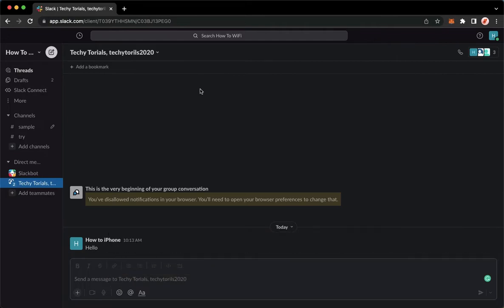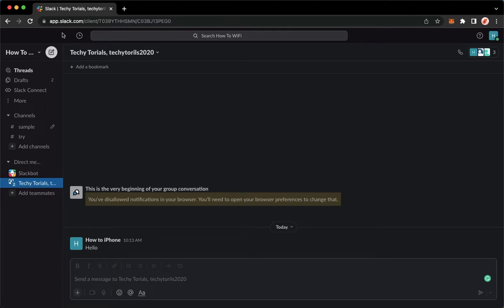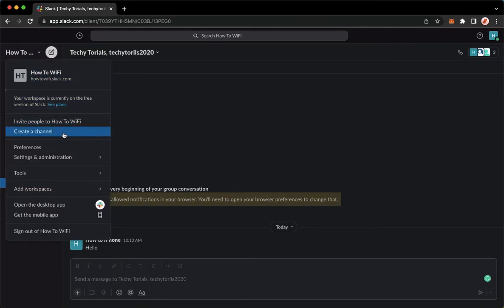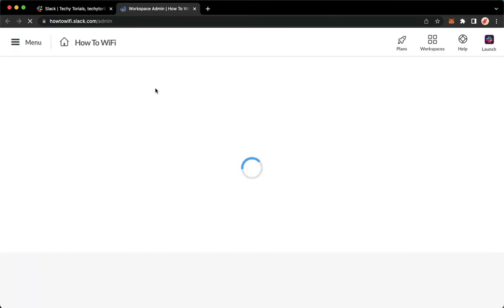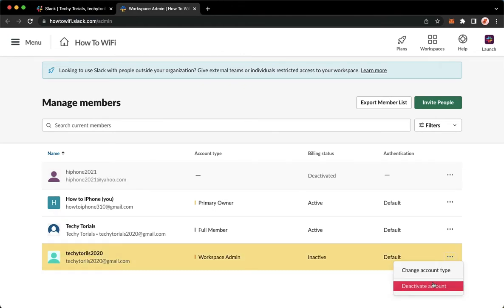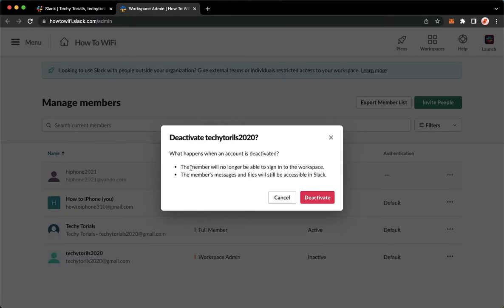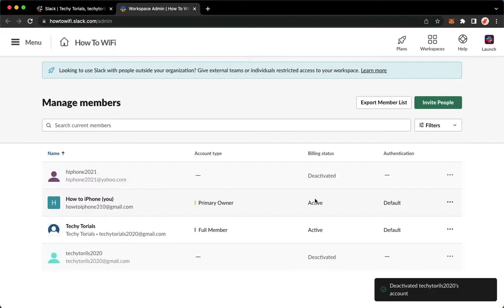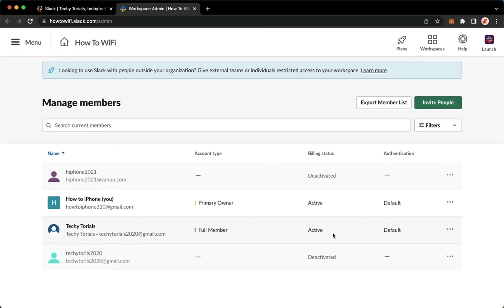How To Remove User From Workspace On Slack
Learn‎‎‏‏‎ ‎How To Remove User From Workspace On Slack

In this video I will show you‏‏‎ ‎how to remove user from workspace on slack